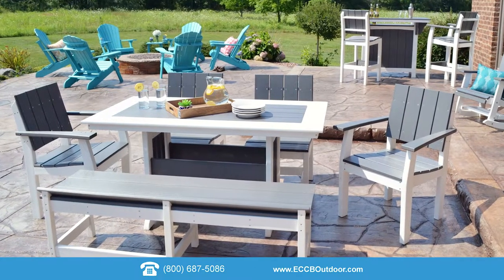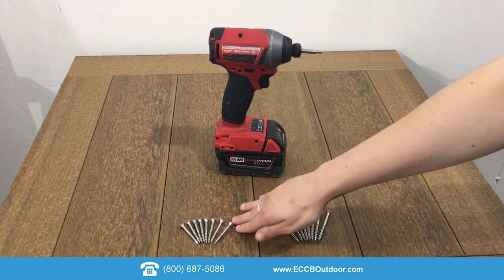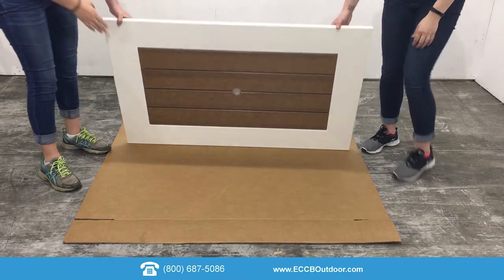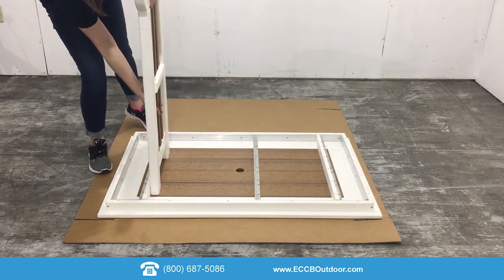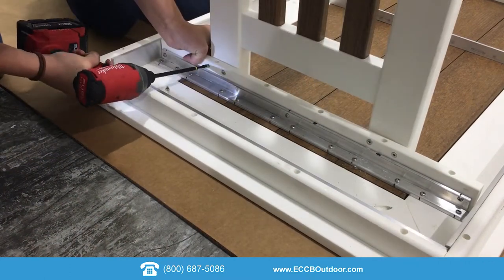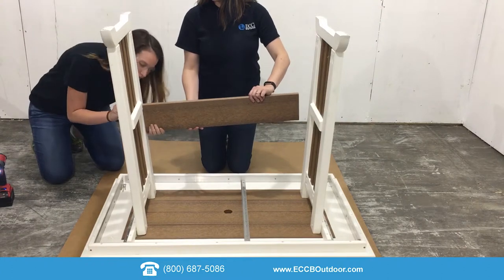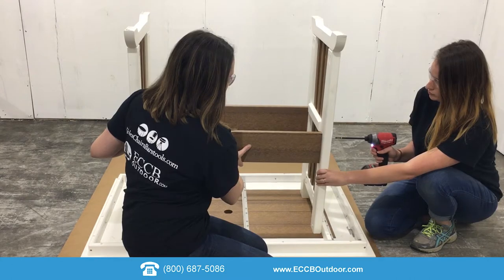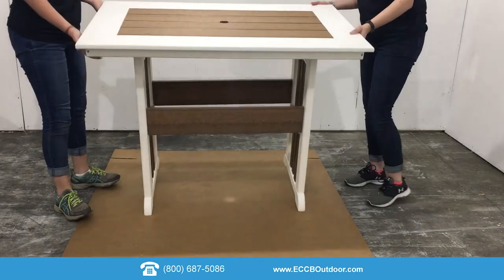How To Assemble a Poly Lumber Dining Table Picket Base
We take you step by step through the process of assembling a poly lumber dining table with a picket base.